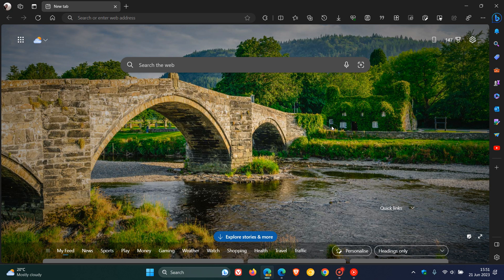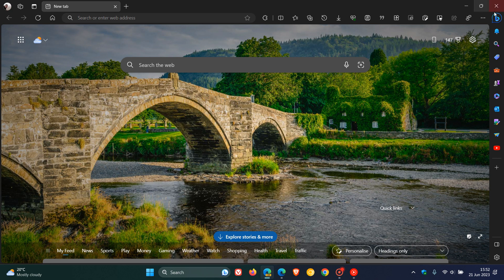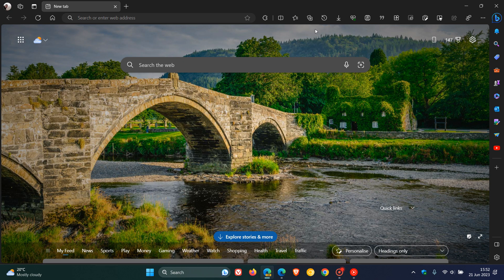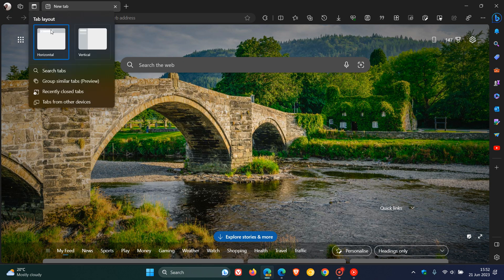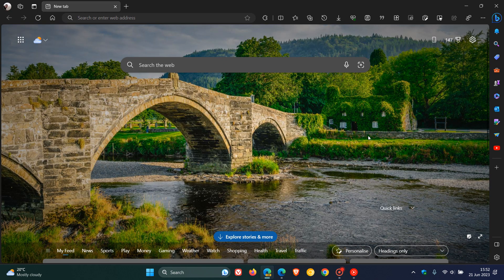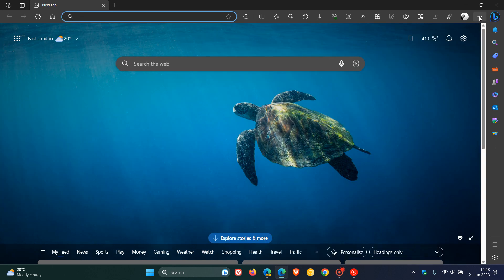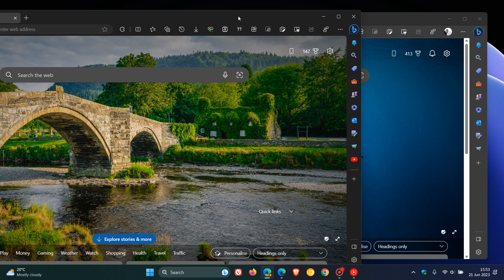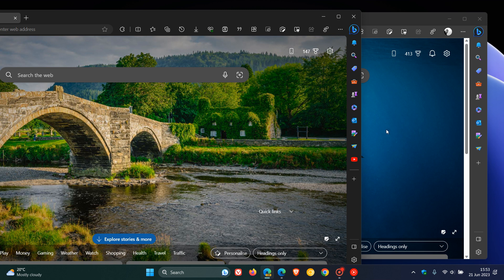Edge OS: Project 'Phoenix' could include a Much Darker UI for Edge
Microsoft is working on a redesign of the Edge browser, code-named "Phoenix," that is designed to differentiate Edge from other browsers, with a new User Interface like that of Windows 11. As spotted by Leopeva64 on Twitter, in Edge Canary 116, Microsoft is testing a full black background for the tab strip, toolbar, vertical tabs and sidebar. Here's a comparison between the Stable and Canary versions.